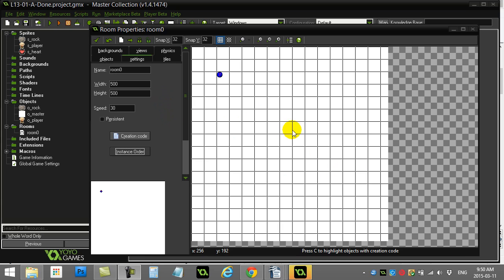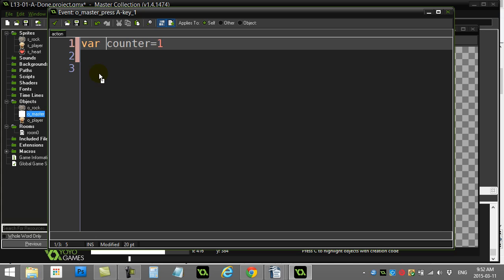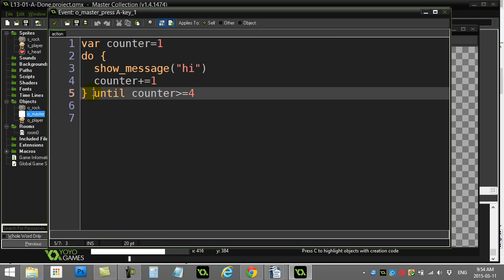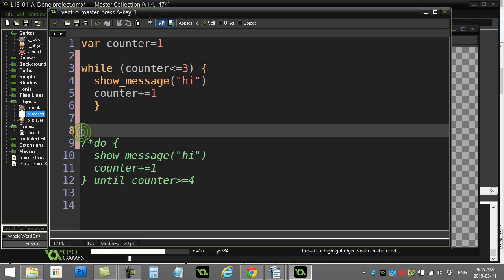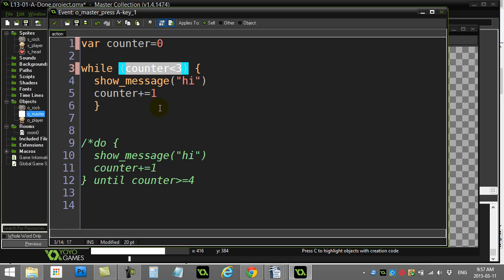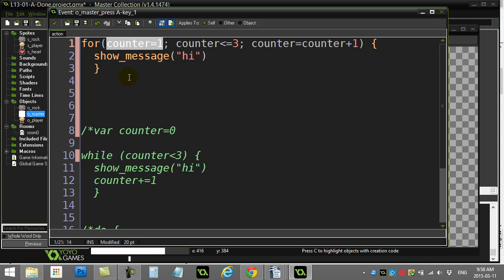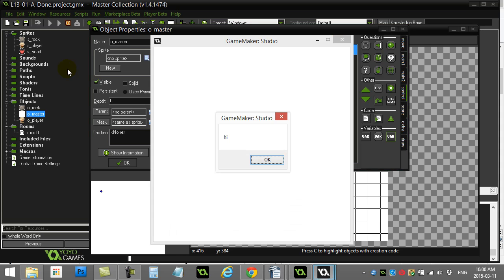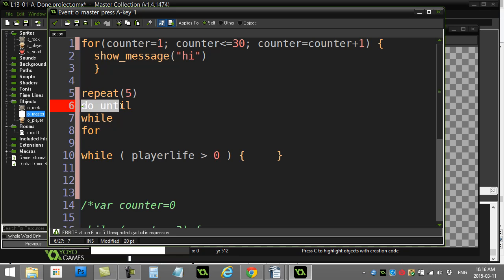GPC 13-01-A (GameMaker Loops and Iteration)